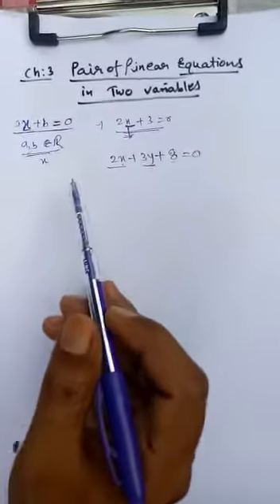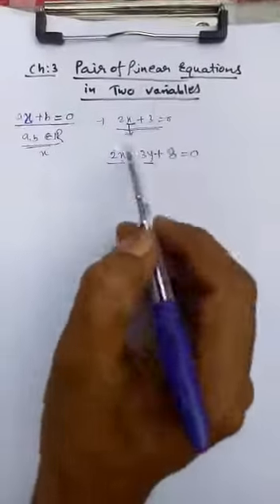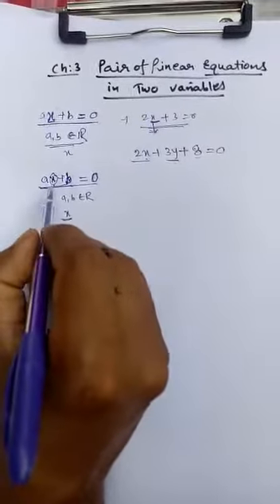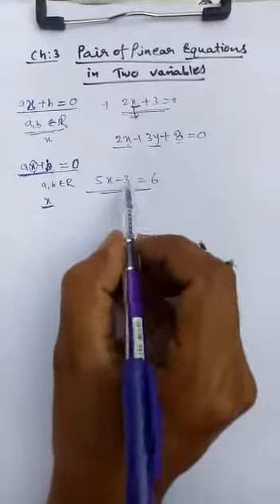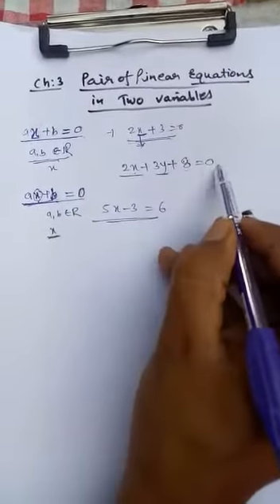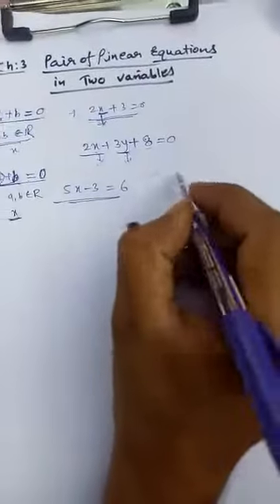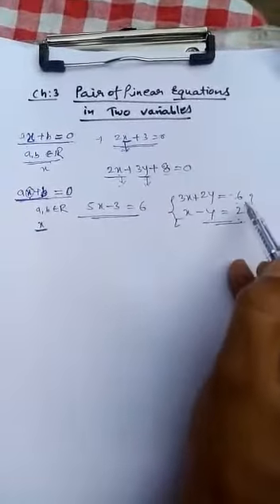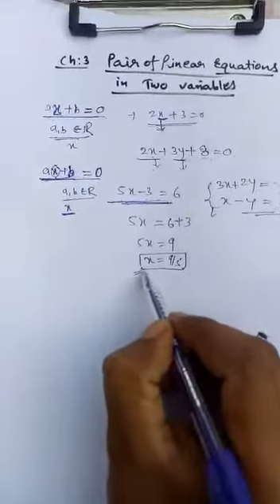Introduction of pair of linear equations in two variables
Chapter 3 class 10 ncert Introduction of linear equations in two variables part 1